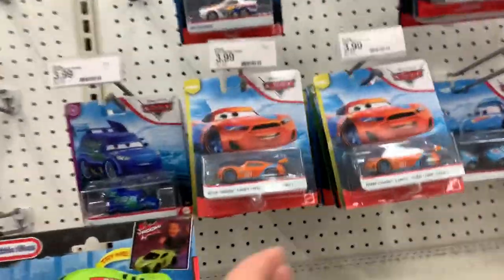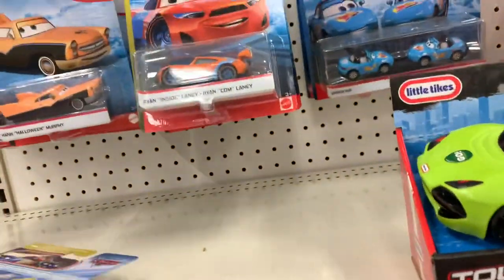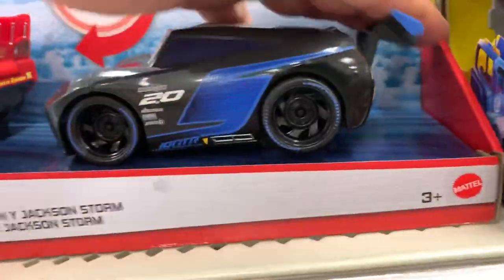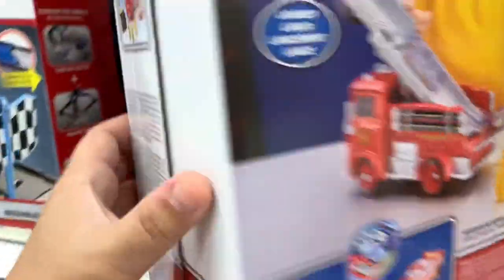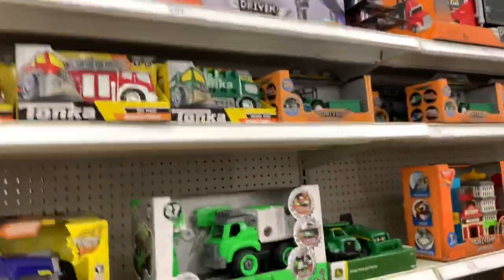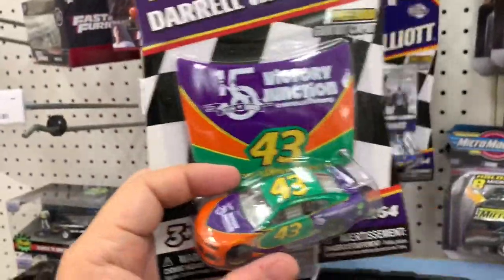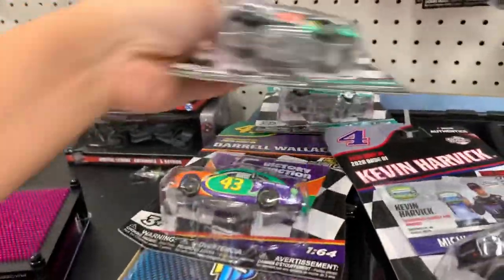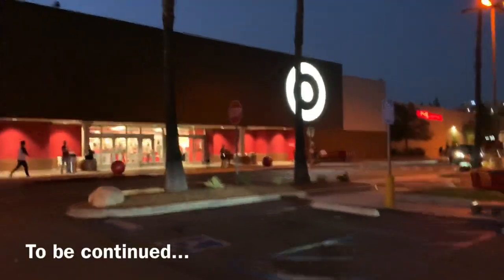Disney Cars Toy Hunt p1 - Radiator Springs Blowing Bubbles Mater, Stunt & Splash Red, Micro Machines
I found so many toys at Target. This is part 1 of a 2 part toy hunt. Found some new disney cars color changers, radiator springs releases like blowing bubbles mater, and some jurassic world. I will upload the jurassic camp cretaceous toys in a separate video. All the new season toys are finally out at Target like Micro Machines.

Instagram.com/FamilyToyReview
Facebook.com/FamilyToyReview